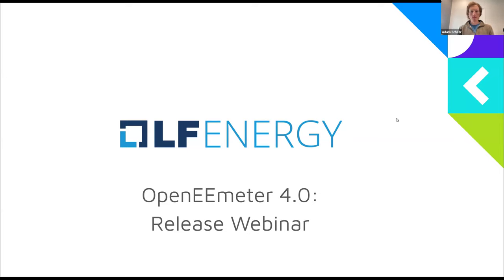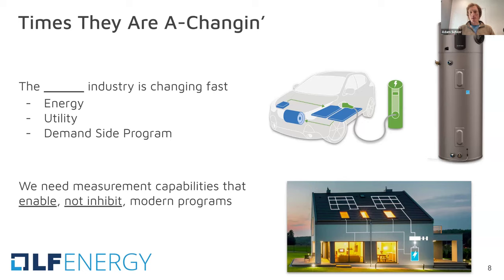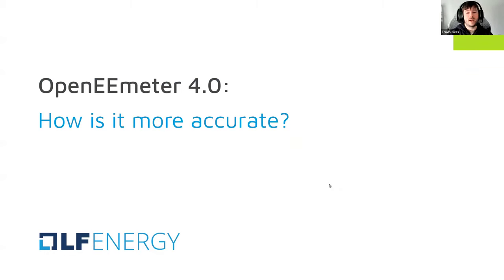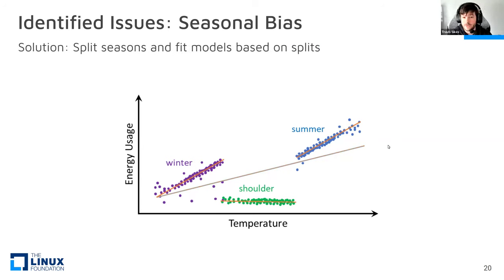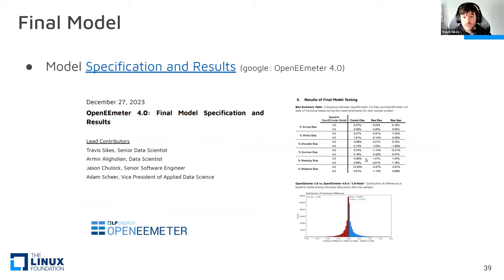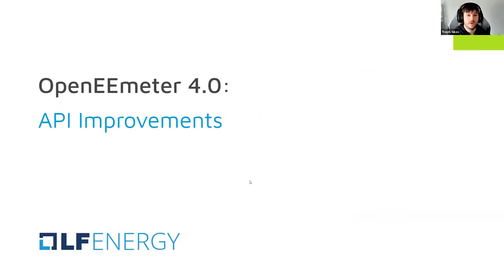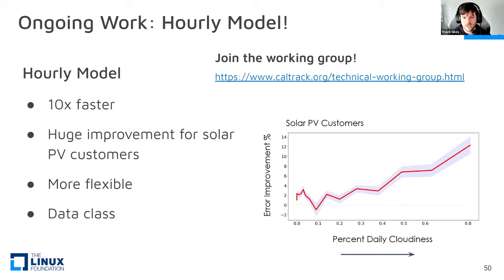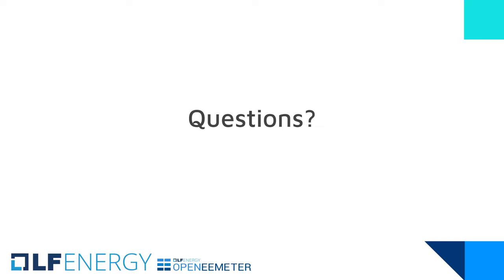Webinar: Unveiling OpenEEmeter 4.0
LF Energy OpenEEmeter measures the energy impacts of demand-side interventions in buildings. OpenEEmeter 4.0 provides enhanced performance of the daily model with dramatically reduced seasonal and weekend/weekday bias, along with increased computational efficiency.

This webinar explores how OpenEEMeter:
-Reduces seasonal bias in the daily model by 84%
-Reduces weekend/weekday bias in the daily model by 95%
-Runs up to 100x faster with monthly data, and 2 - 10x faster with daily data
-Along with this release, the OpenEEMeter community is also publishing a detailed 4.0 model specification and results of thorough testing conducted across residential and commercial sectors and gas and electric fuels.

Speakers:
-Adam Scheer, Vice President of Applied Data Science, Recurve
-Travis Sikes, Data Science Manager, Recurve
-Jason Chulock, Lead Engineer, Recurve